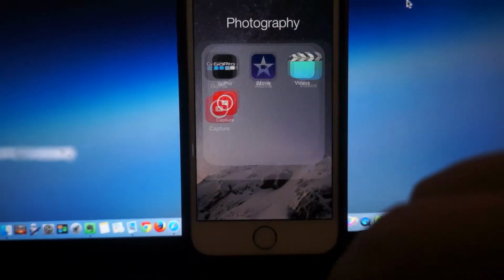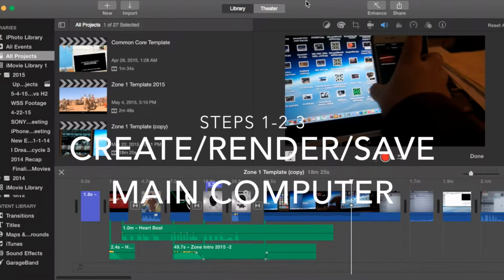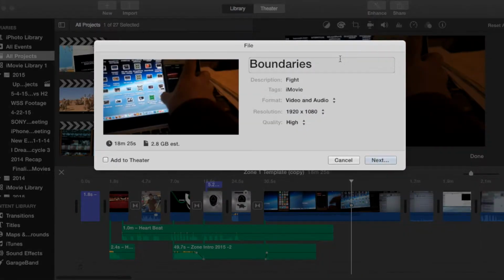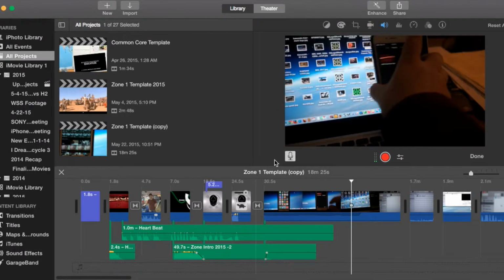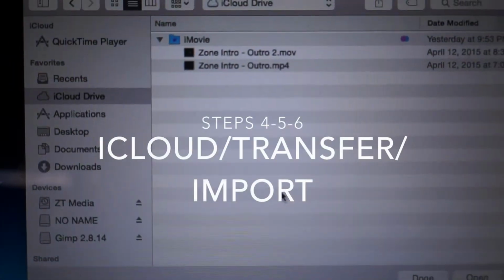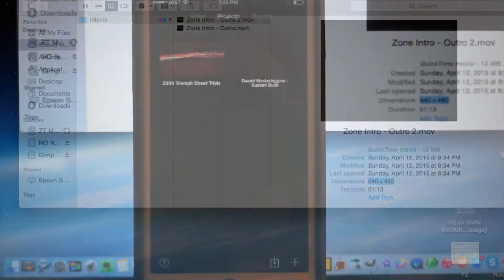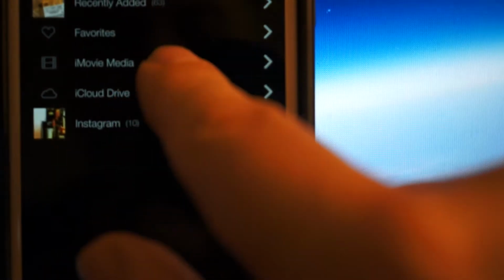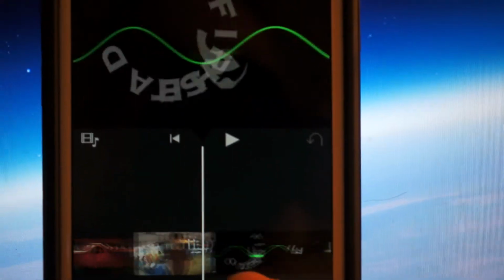iPhone 6 (Importing Video Part 1) - Create Content, Upload to YouTube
So if you’re like me you’ve probably been frustrated in getting to video from you editing computer (MacBook Pro in this case) over to your iPhone.

Since iPhone now comes with a rather decent (but thin) version of iMovie it is possible to shoot, edit, render and upload content right to your youtube channel. There are some drawbacks though.

One thing Is the default setting on the full version of Youtube does not translate over to the mobile interface.

For example; if you’ve preset all your videos to automatically monetize once they are uploaded it doesn’t work when uploading from your mobile device. This means that you must interface with youtube via your laptop or desktop and manually monetize it from there.

If there are any solutions to this please leave in the comment section below.

Thanks.